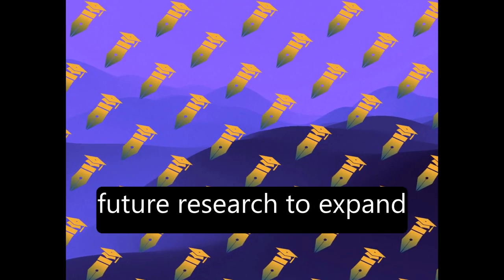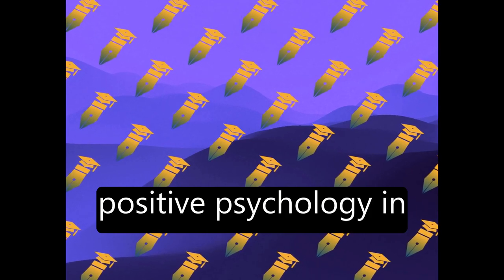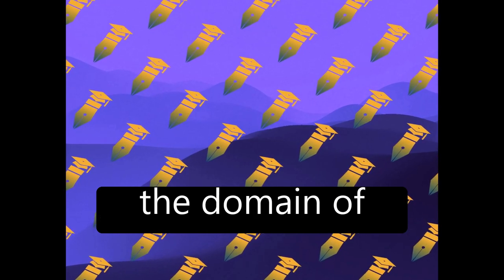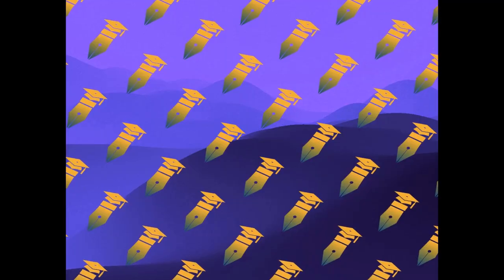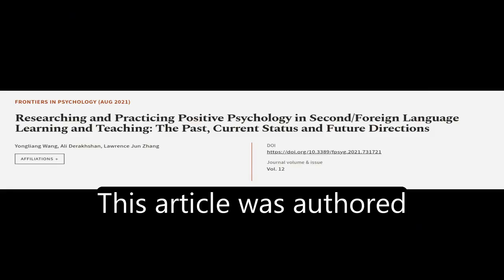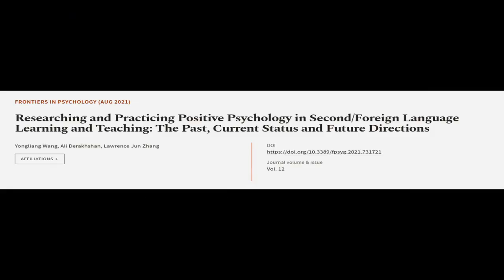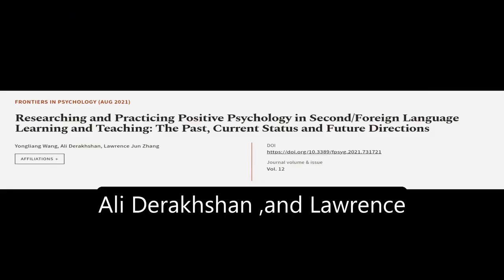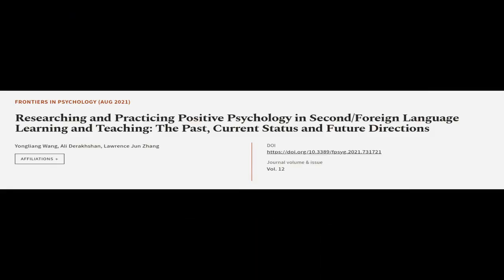Researching and Practicing Positive Psychology in Second/Foreign Language Learning an... | RTCL.TV